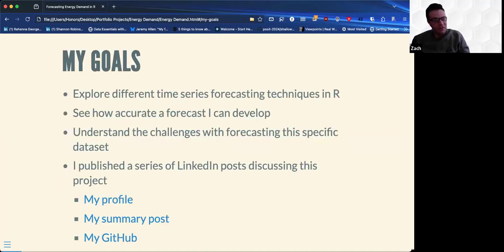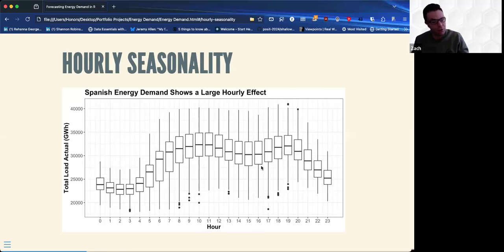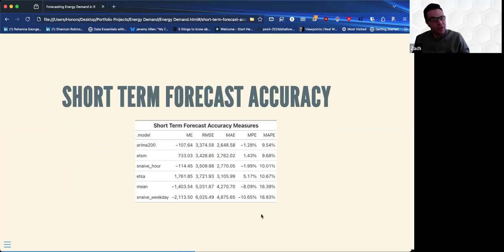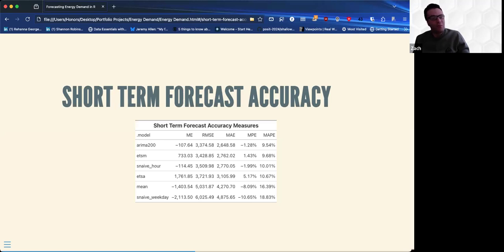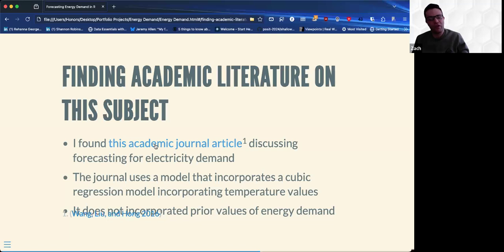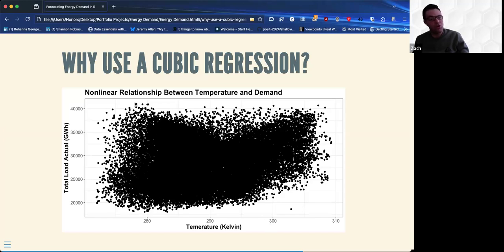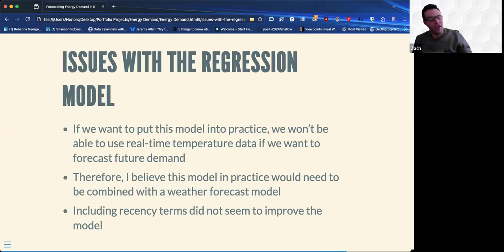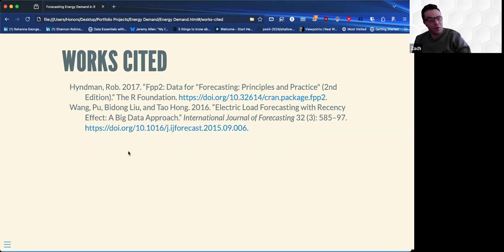DSLC Project Club: Forecasting Energy Demand Using R (proj01)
Zach Nabavian discusses Forecasting Energy Demand Using R on 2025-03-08, to the DSLC Project Club.